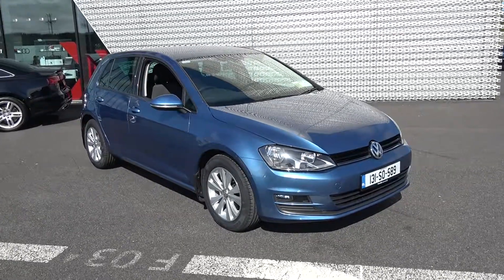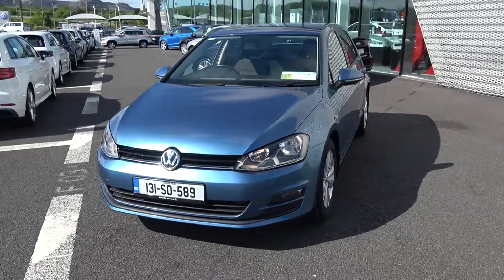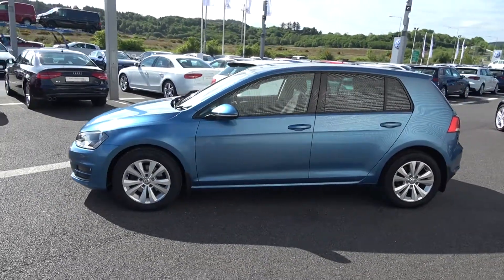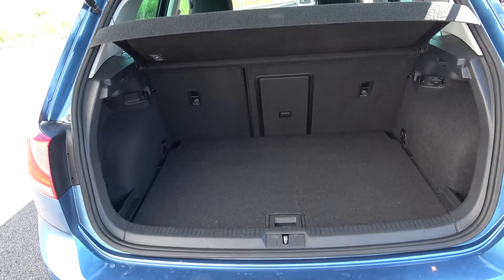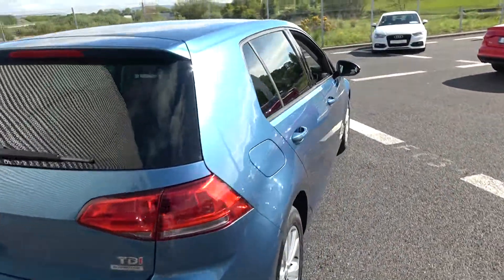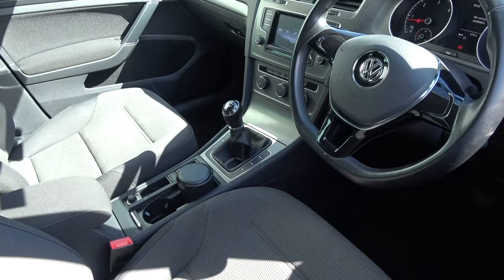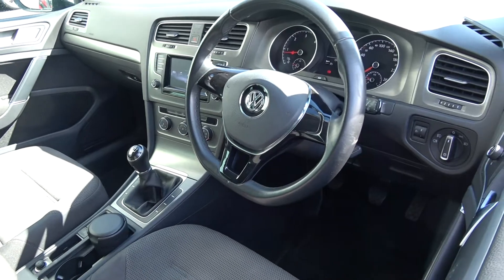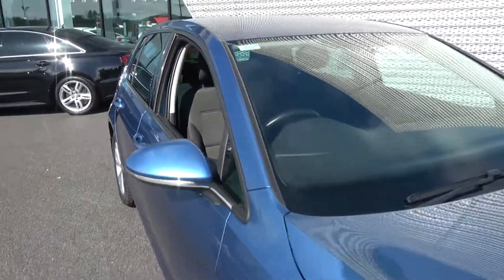CMG VW SLIGO: 131SO589 VW Golf 1 6TDI Comfortline 105BHP1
For further details please call our Sales Team 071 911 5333. Many thanks.